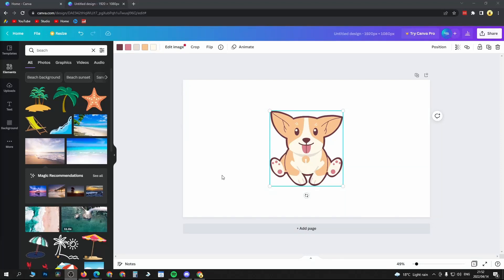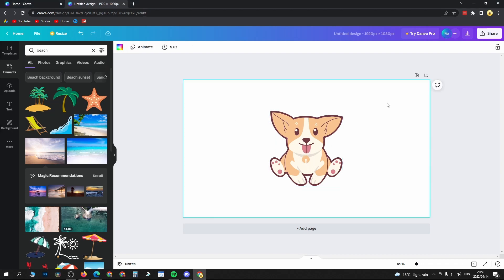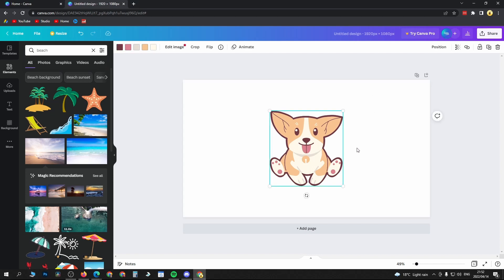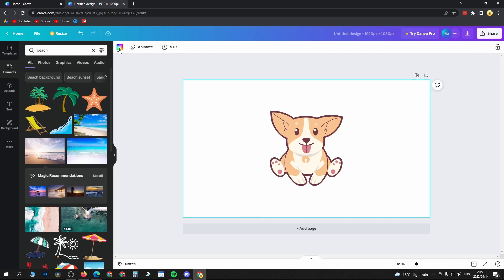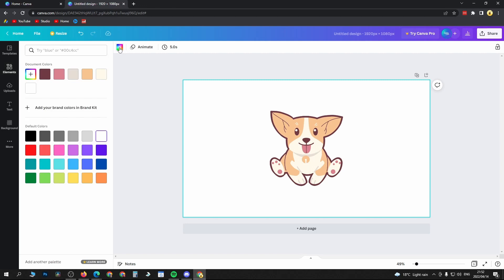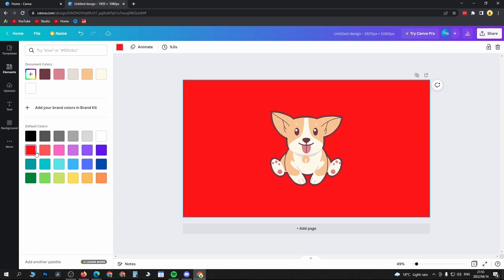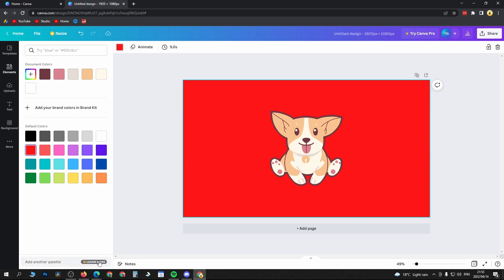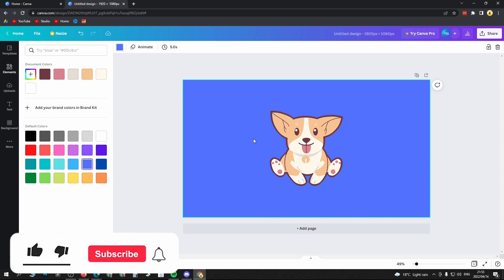How To Change Background Color In Canva (2022)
Learn How to Change Background Color In Canva